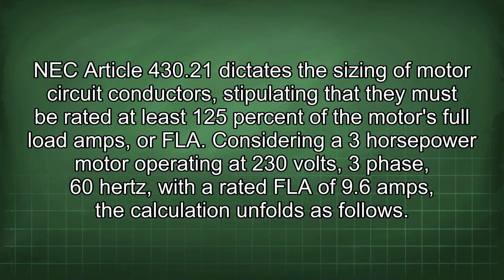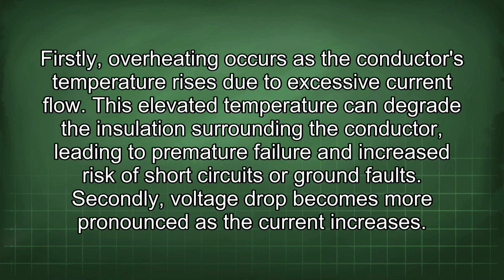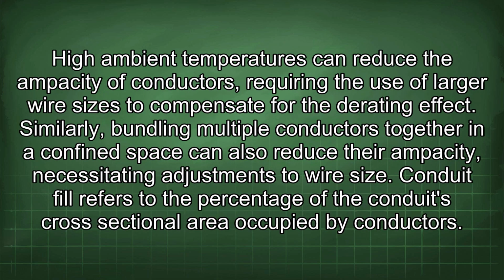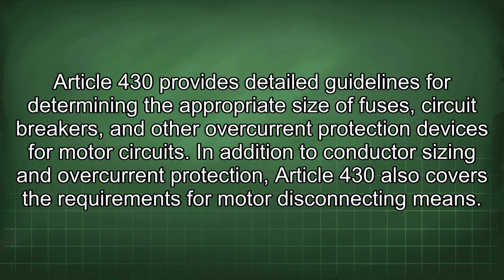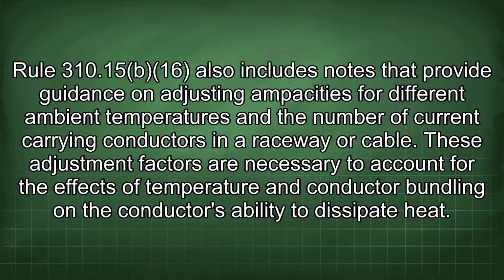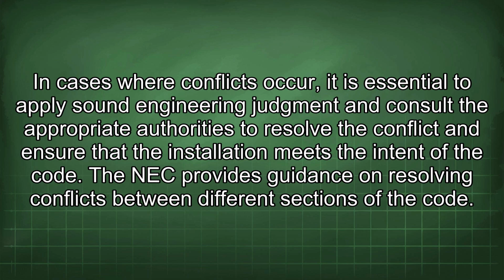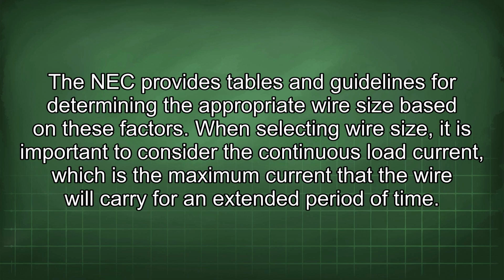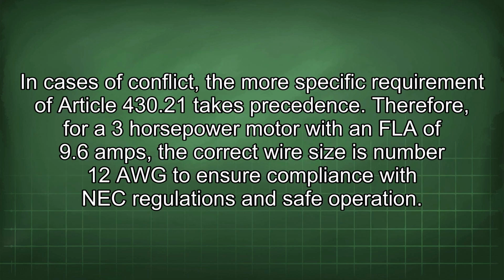Motor Circuit Conductor Sizing Choosing the Correct Wire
Understanding NEC guidelines for motor circuit conductor sizing is crucial. We'll explore Article 430.21 and Rule 310.15(b)(16) to determine the appropriate wire gauge. This video clarifies conductor sizing using an example of a 3 HP motor.